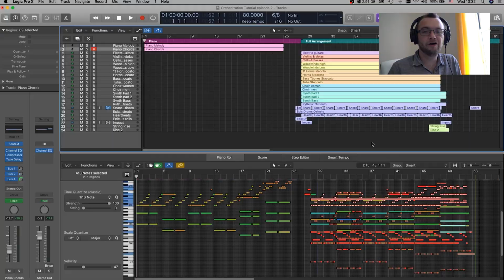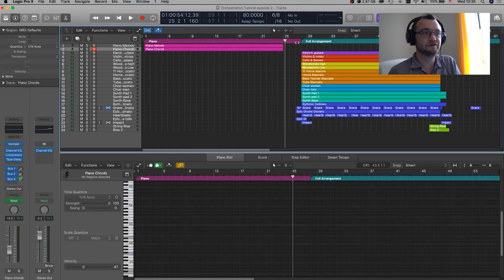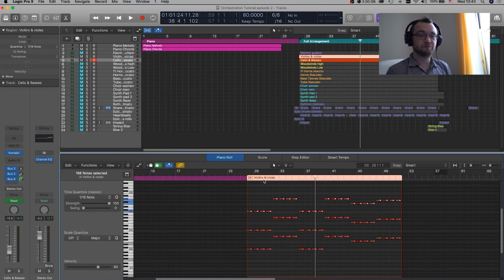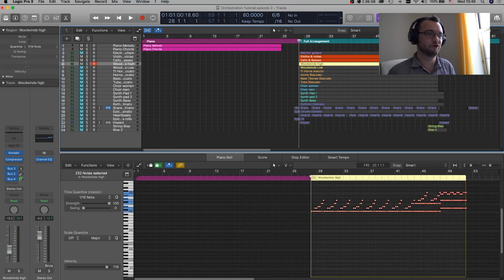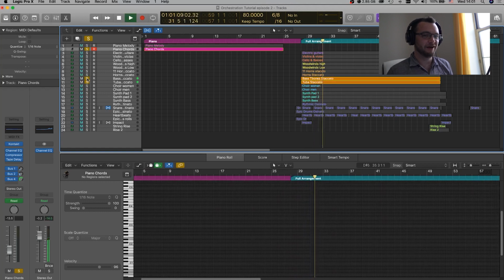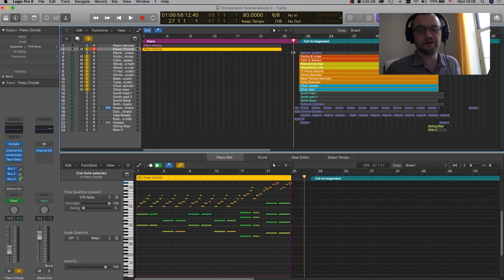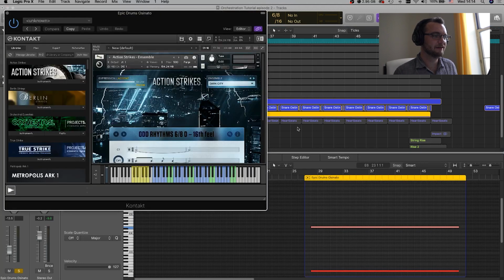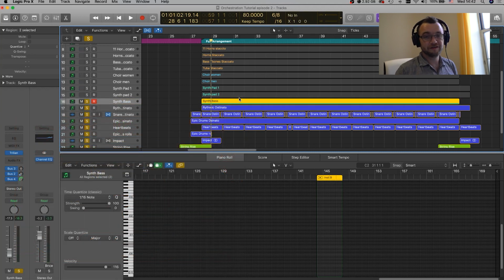FROM PIANO TO FULL ORCHESTRA IN 20 MINS - How to orchestrate a piano chord progression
In this video, I show you how  to go from a simple piano progression with a melody on top to a fully orchestrated segment in a few simple steps. Combinations are endless and the sky is the limit when it comes to the options available to you so use this as a starting point and let your imagination guide you from there on! Have fun!